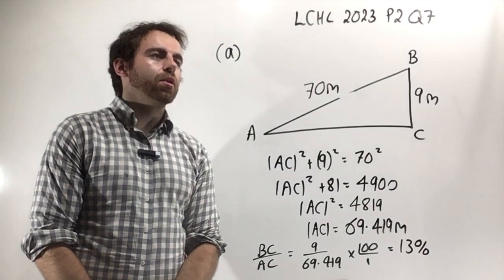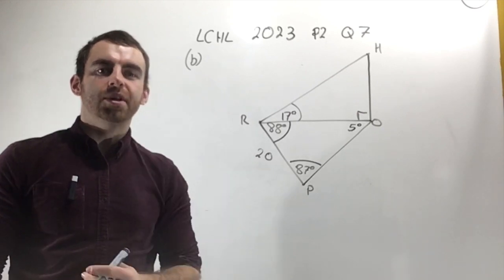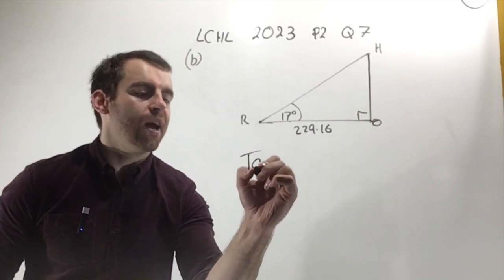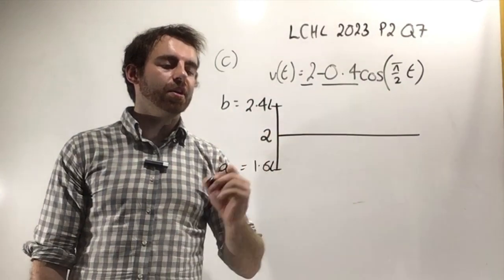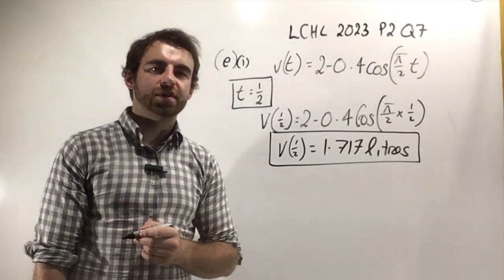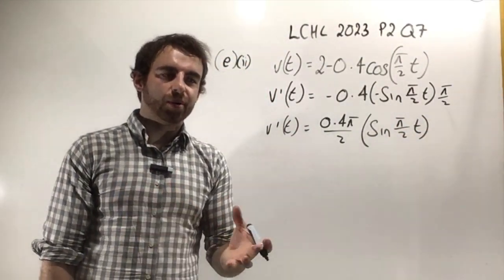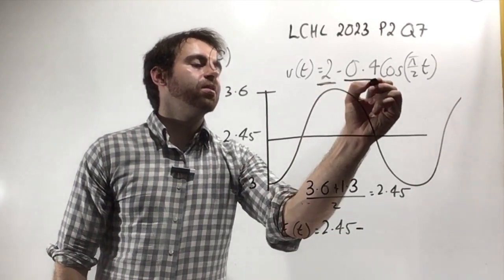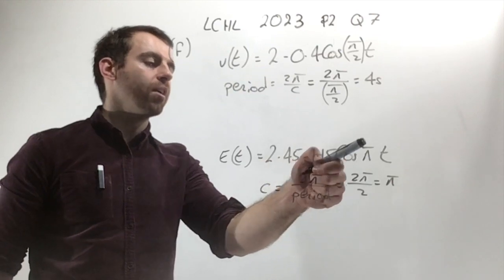LCHL MATHS 2023 P2 Q7